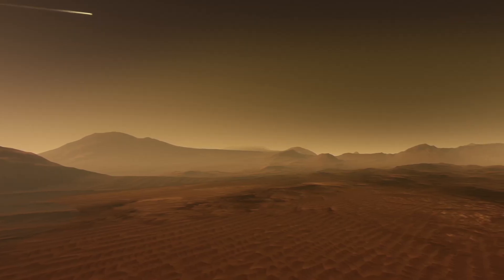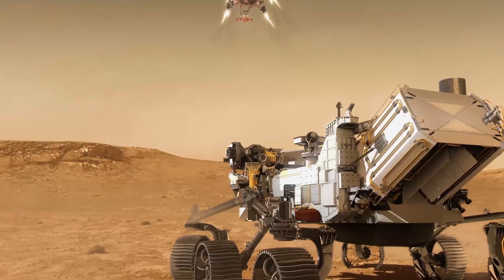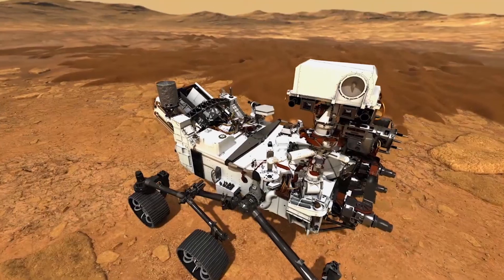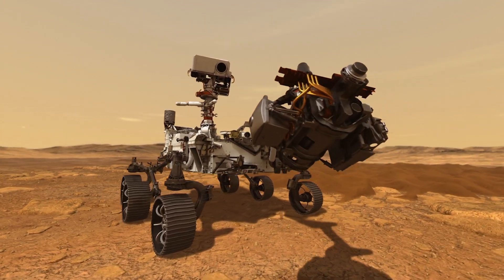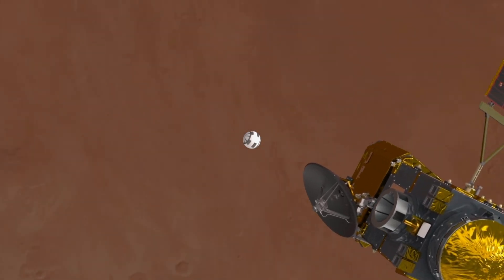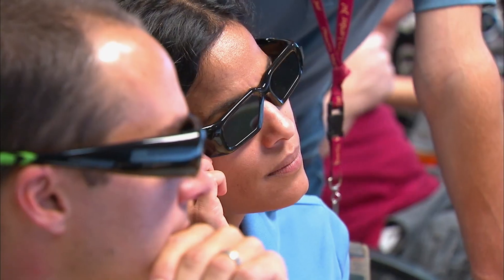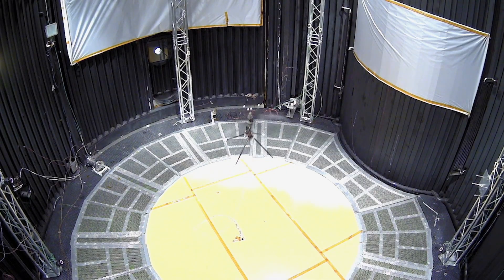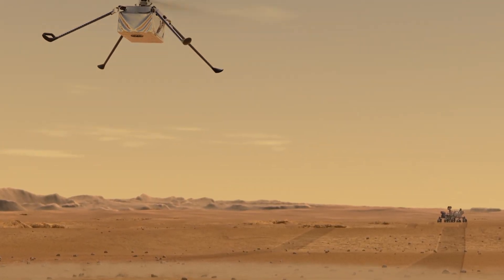🚀 NASA’s Perseverance Rover & Ingenuity: Countdown to Mars! | Breakthrough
On February 18, 2021, NASA’s Perseverance Rover made its dramatic descent onto the surface of Mars—ushering in a new era of discovery. Alongside its groundbreaking science mission, Perseverance brought a historic first: the Ingenuity helicopter, the first aircraft ever to fly on another planet.

In this clip from the Curiosity Original series Breakthrough, experience the suspense of landing, the cutting-edge technology behind the rover, and the mission to answer humanity’s ultimate question: Did life ever exist on Mars?

🌌 Curiosity Stream is celebrating Space Week 2025! Explore more documentaries on Mars, space exploration, and beyond—plus the full episode—only on Curiosity Stream.

👉 Watch thousands of documentaries on history, science, and space at CuriosityStream.com